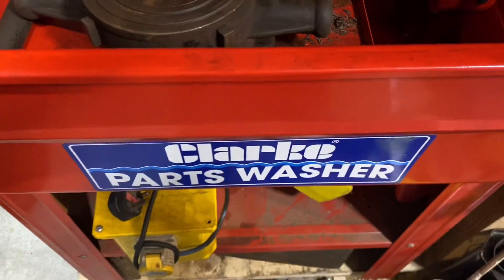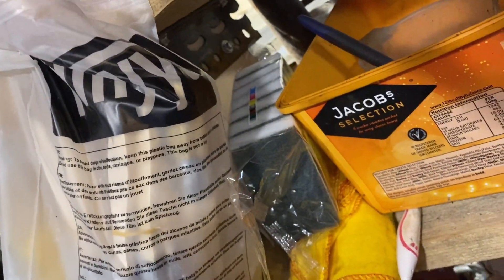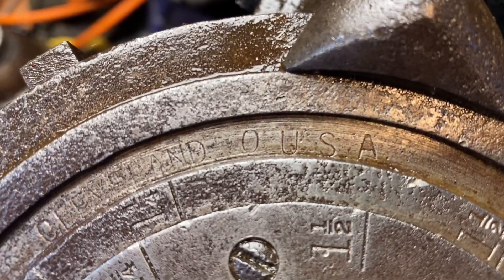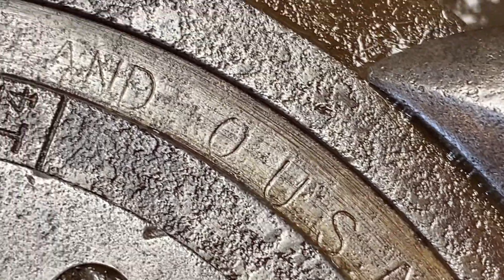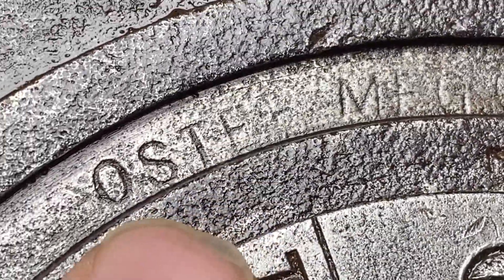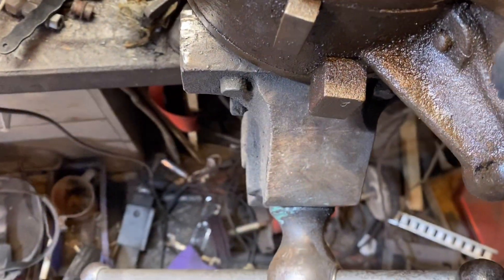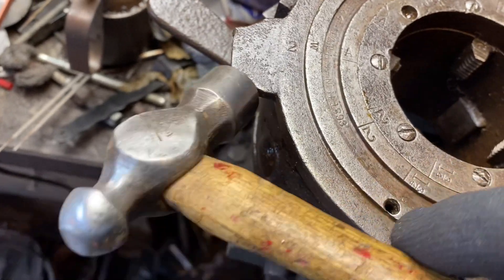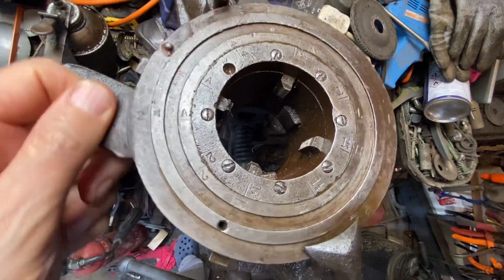Adjustable pipe threader clean up